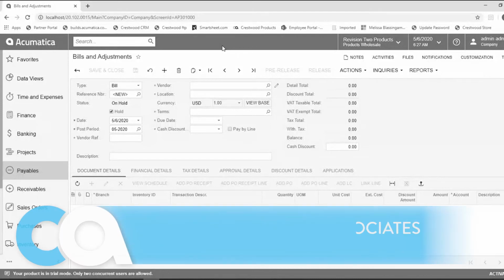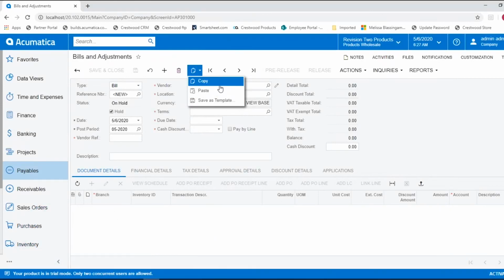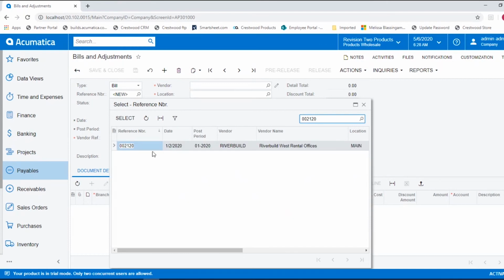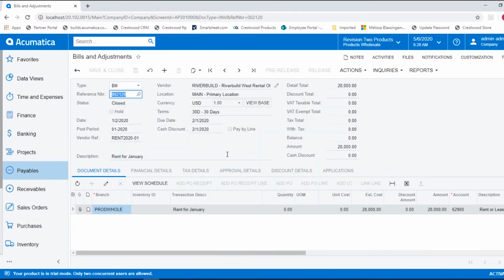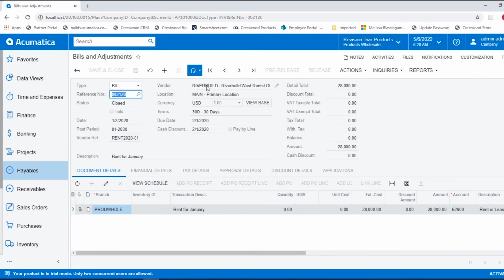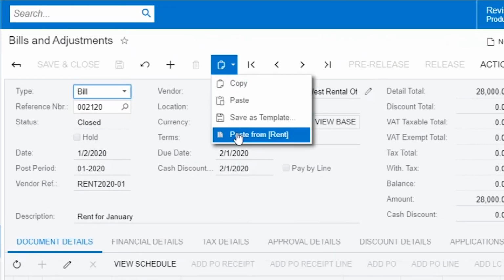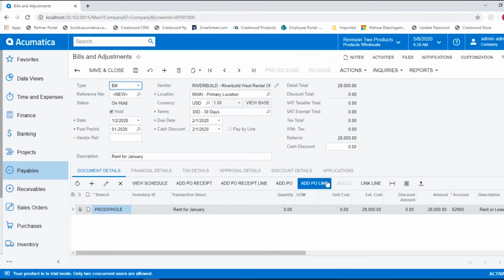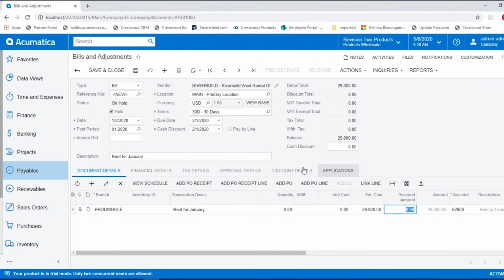Templates in Acumatica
For frequently created records/documents, you may create a template. Then you only need to click a single button to create a new record.